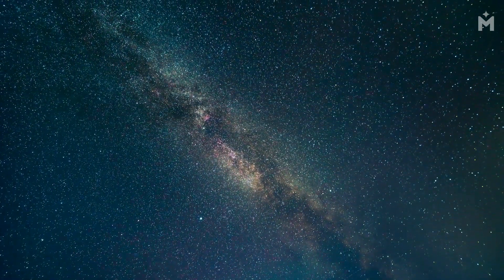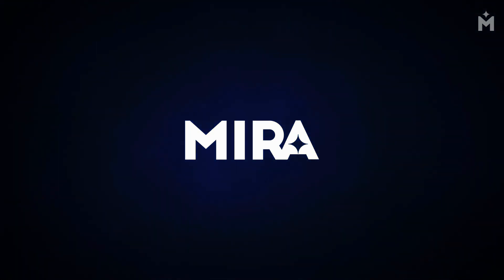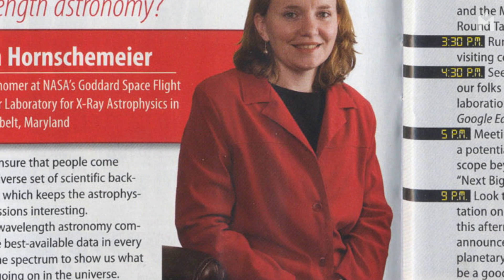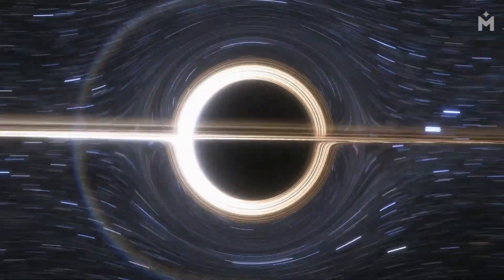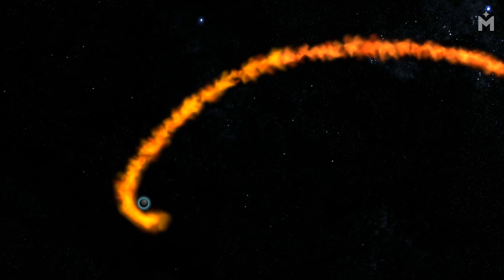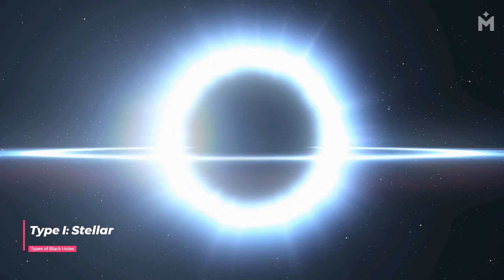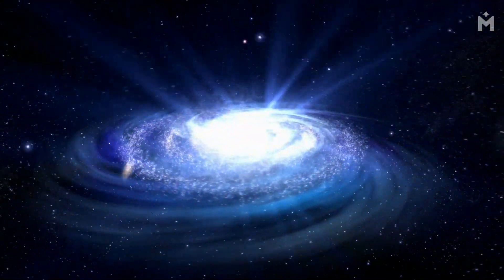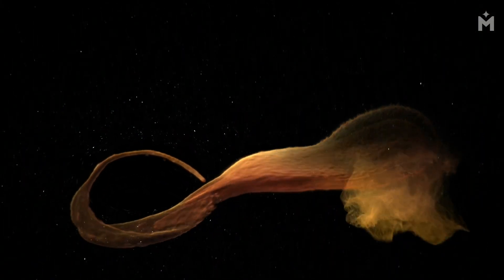Going to be sucked in by a Black Hole?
Enjoy our free documentaries and science facts. In Miraverse, we keep our audience wondering!

We accept Bitcoin! What is a science channel if we don't support new technologies right?

Thank you for supporting the channel! As always,

KEEP WONDERING!

All Images and Videos are Licensed by Creative Commons via:
StoreBlocks
Wikimedia Commons